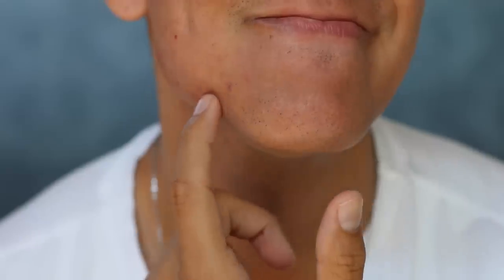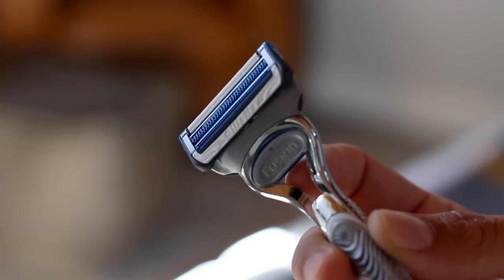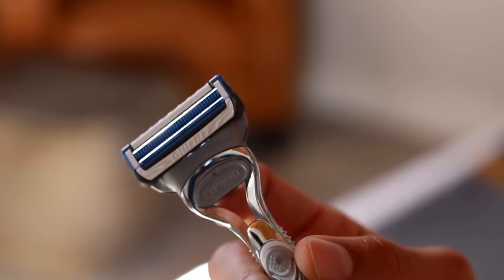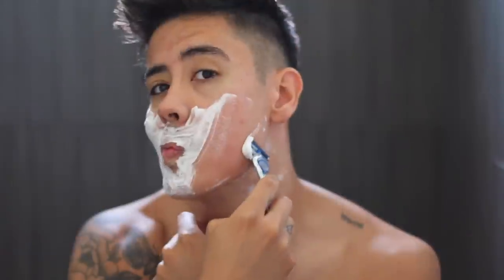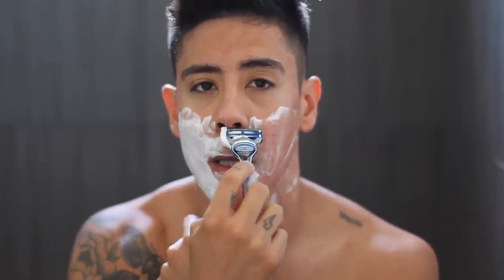how to prevent ACNE/RAZOR BUMPS after shaving | JairWoo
Have you ever dealt with razorbumps or acne while shaving? Shaving with acne can be difficult. As I was growing into adulthood I found that shaving with acne was really difficult for me. Not only would it result in razor bumps, but it would also irritate my skin and make my acne even worse. I've tried many different high-end to lower end razors and nothing has seemed to combat my acne and razor bumps. It has definitely gotten better over the years, but I still frequently get a few razor bumps here and there. In today's new video I'm talking about the new Gillette SkinGuard Razor! The first razor clinically proven for sensitive skin. I'm excited to try this out and let you know if it really does stop irritation. Hopefully I've found my new go-to razor. Have you tried this out yet? Let me know or click here to purchase I'll definitely do a follow up video to share my complete review on this new razor!

✘ LIKE MY OFFICIAL FACEBOOK!

C A M E R A S & E D I T I N G

✘ Camera: Canon EOS 70D SLR